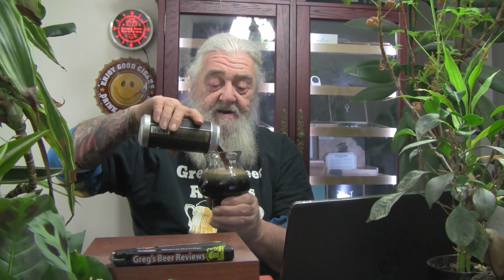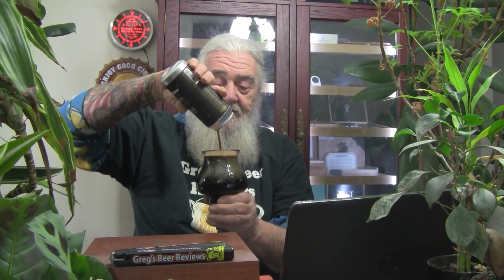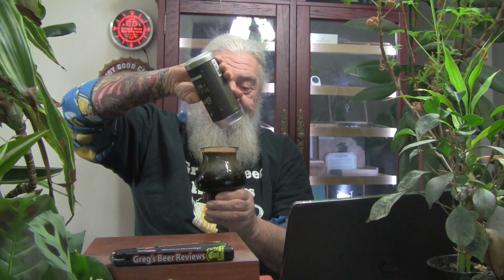Beer Review # 4100 Mason Ale Works Blackness of Eternal Night Imperial Pastry Stout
Mason Ale Works Blackness of Eternal Night Imperial Pastry Stout
my other Youtube channel - mrgregpuckett
BEER SCALE
1=UNDRINKABLE
2=Nasty=F
3=Poor=D
4=Average=C
5=80-84=B-
6=85=B
7=86-89=B+
8=90-94=A-
9=95-99=A
10=100=A+
CHEERS!